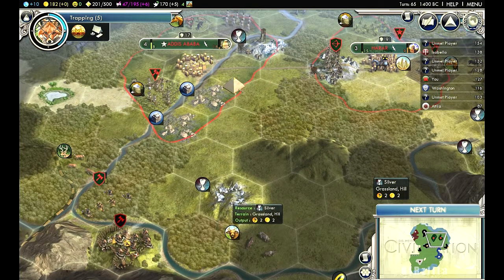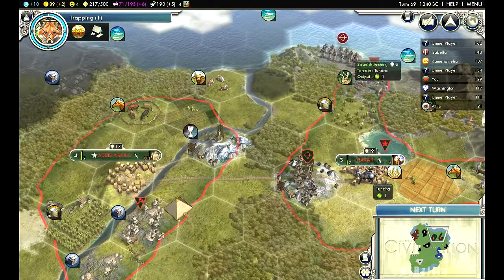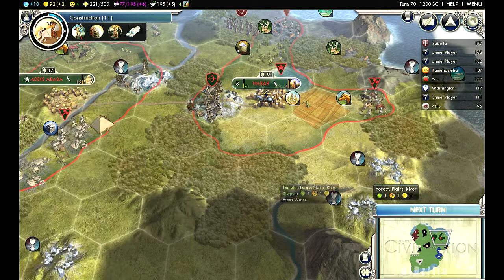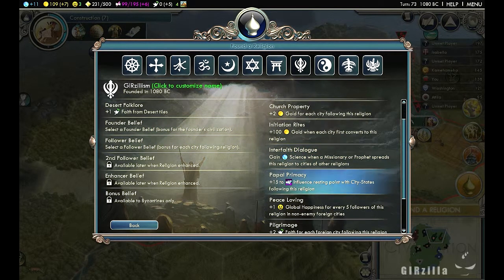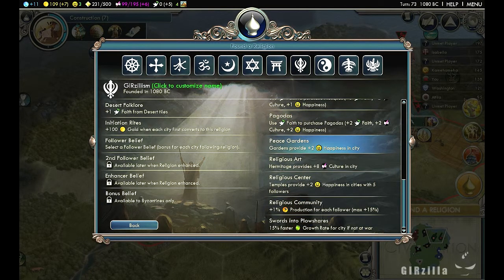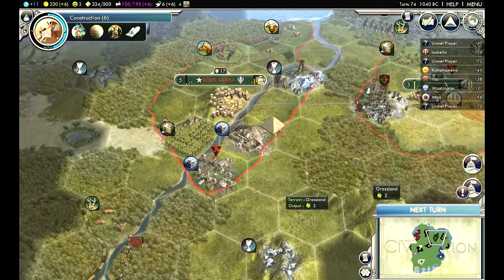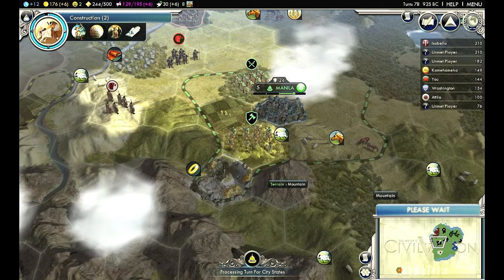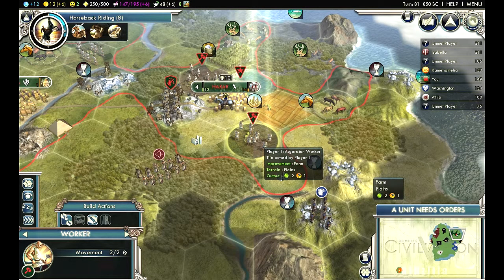Civilization 5: Let's Civ | GIRzillism is born! | EP04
The ultimate religion, GIRzillism is born! Those damn barbarians just won't die but we are still 'wondering' it up and on our way to building an army.